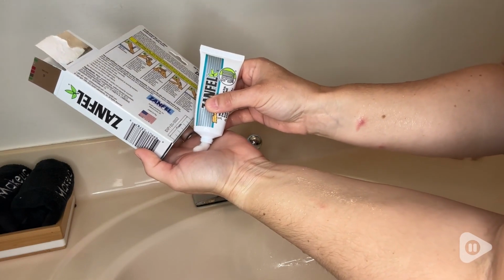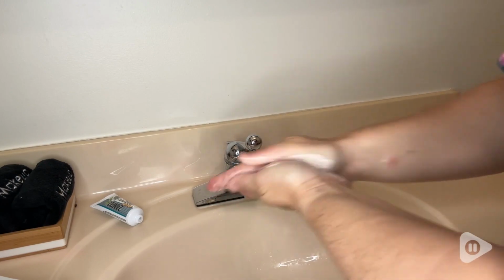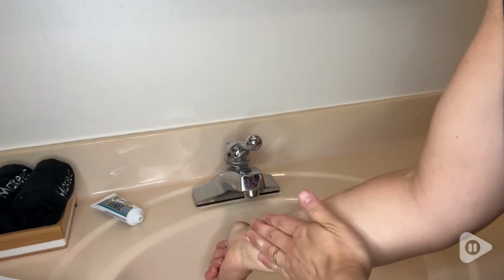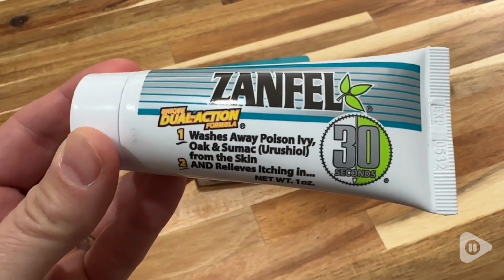ZANFEL - Poison Ivy, Oak & Sumac Wash | Our Point Of View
ZANFEL - Poison Ivy, Oak & Sumac Wash
             Walmart
              Lowes
Check Our New Website For Amazing Deals!
(Commissionable Links)

Effective during any stage of breakout
SAFE TO USE ON ALL PARTS OF BODY: Breakouts don't always pop up in the most convenient places; Luckily, our cream has you covered! Our formula is safe to use anywhere on the body, face, and genitals, even your eyelids!
EFFECTIVE DURING ANY STAGE OF BREAKOUT: Whether you are recently exposed or days deep into a breakout, our formula works fast during any stage of breakout by removing the toxins responsible for the reaction, letting you heal immediately
WASH AWAY URUSHIOL FOR GOOD: While some formulas only work on a surface level, our potent formula binds with urushiol in your dermal layer to easily wash it away with water; This gives you deep, effective relief for quick healing